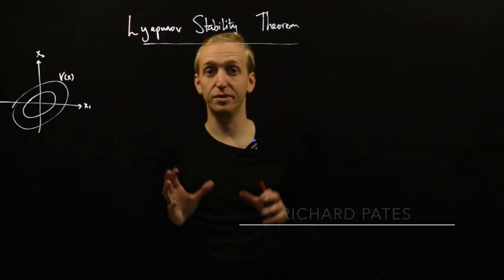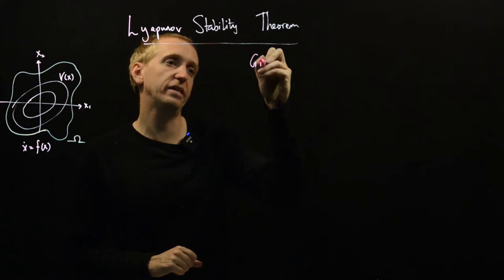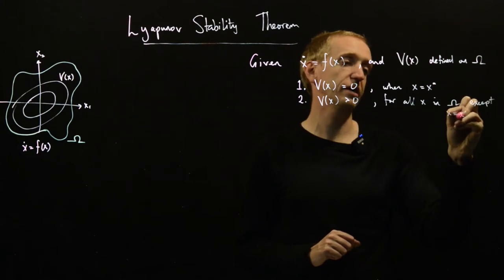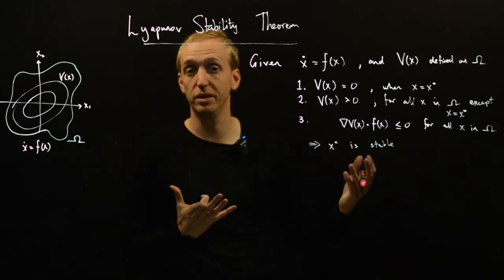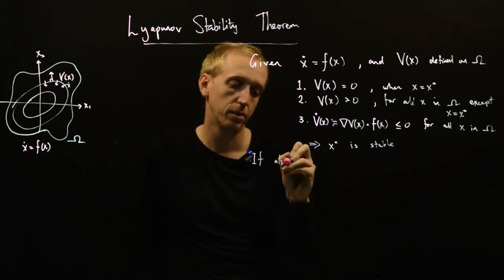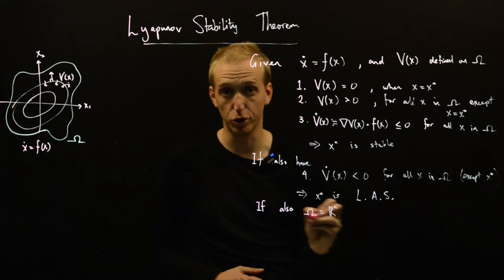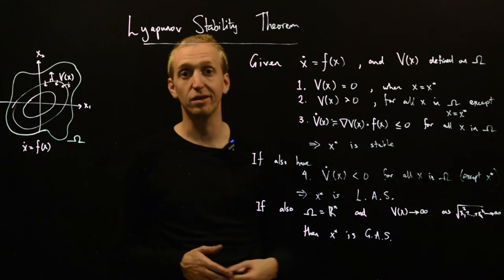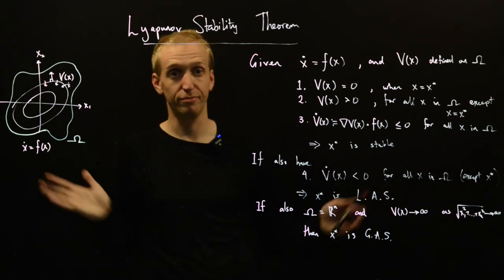The Lyapunov stability theorem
Lyapunov functions can be used to prove stability, local asymptotic stability and global asymptotic stability through the Lyapunov stability theorem.